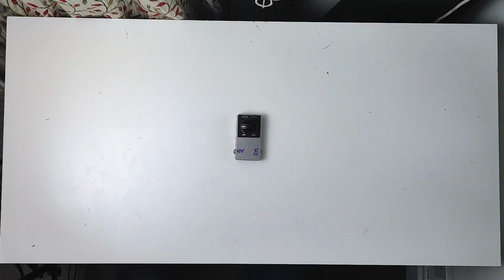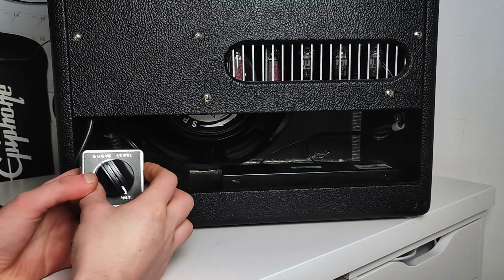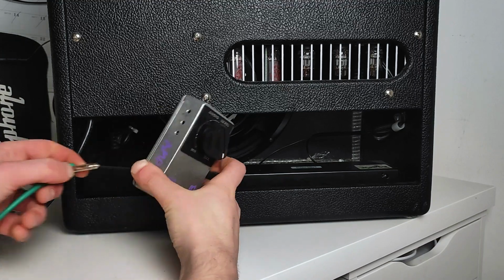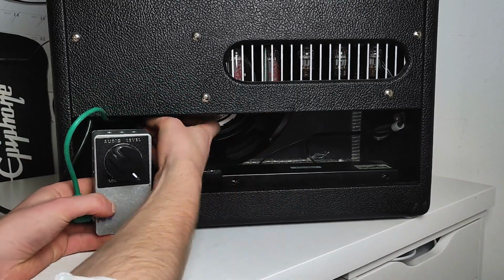Late Night Builds: The Attenuator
A quick build of an attenuator for my Fender Blues Junior III. I got the inspiration from this article I read:

I went for the simplest possible implementation, since I figured I can always add more parts later if I need to. Here's the L-Pad I used:

When choosing an L-pad, make sure you buy one that:
1) Has the same impedance as your speaker (For me that was 8 Ohms)
2) Has an appropriate power rating for your amp (I'm using a 50W L-pad for a 15W amp)